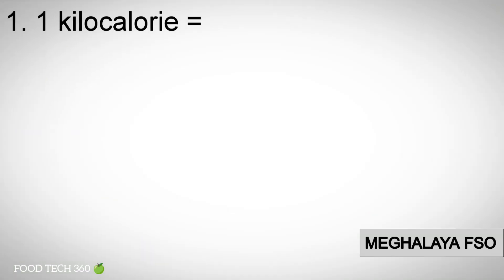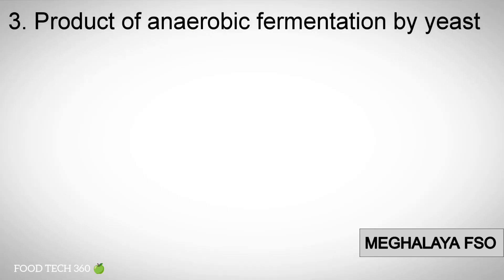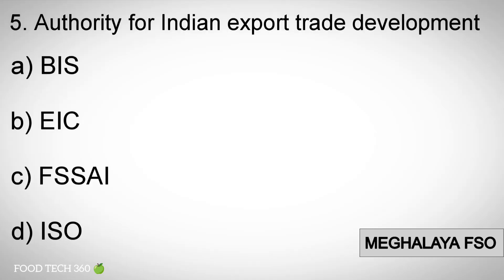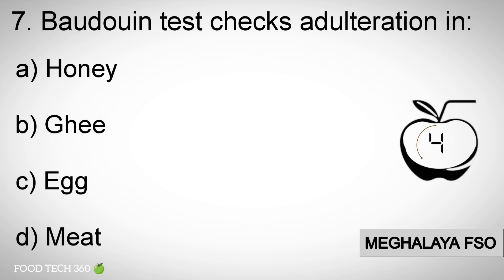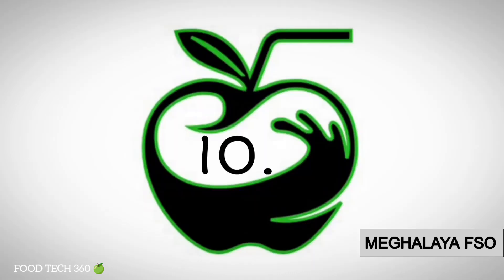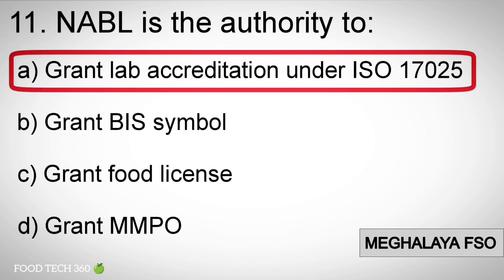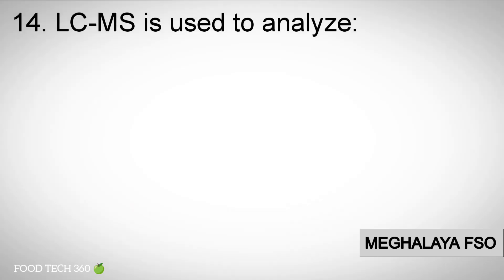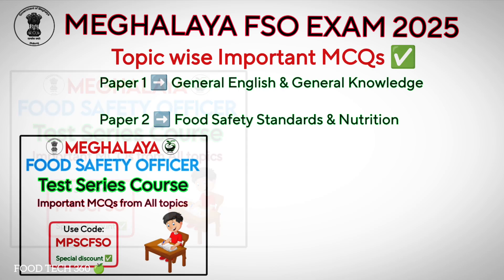Meghalaya FSO Previous Year Questions (Set 5) | MPSC FSO PYQs Solved ✅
In this video we have Solved some MCQs from Meghalaya Food Safety Officer Exam Previous Year Question paper - Set 5 🥛

Download Food Tech 360 App and Join the Test series course to boost your preparation ✅
Meghalaya FSO - Online Test series course ✍️

▪️Test series from:
✅ Part A ➡️ General English & General Knowledge
✅ Part B ➡️ Food Safety Standards & Nutrition

▪️Unlimited Attempts ♾️

❌ No Videos classes or Notes ❌